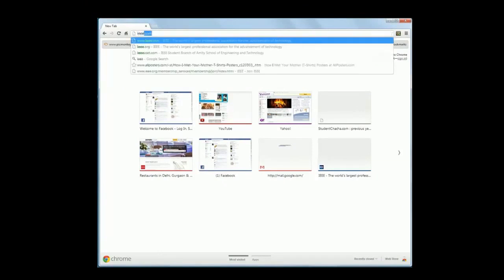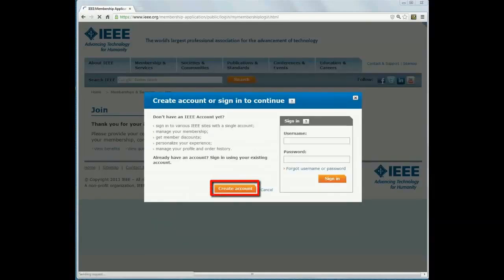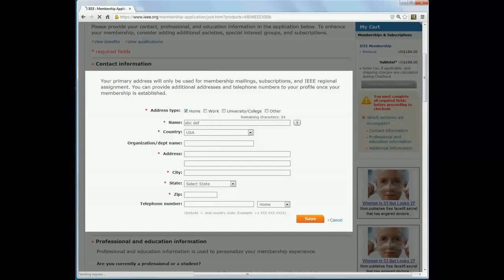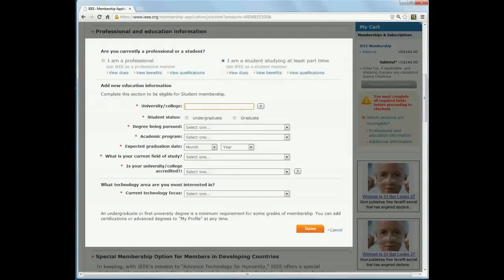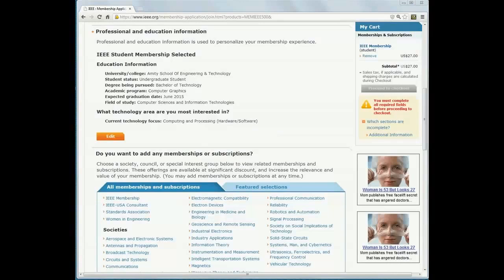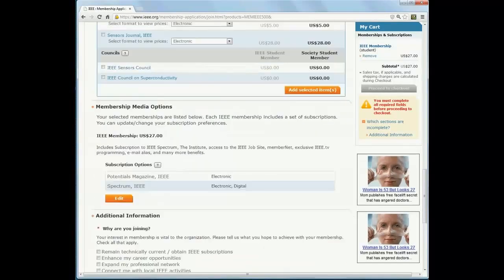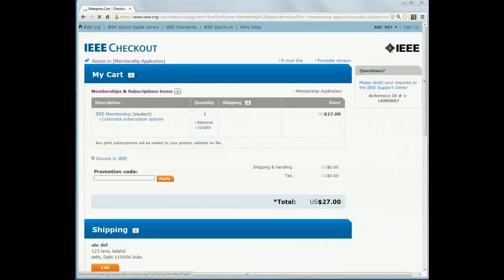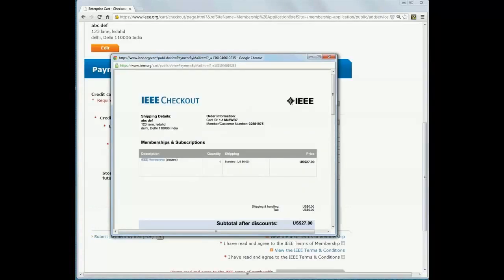How to join IEEE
Credits Srishti Srivastava